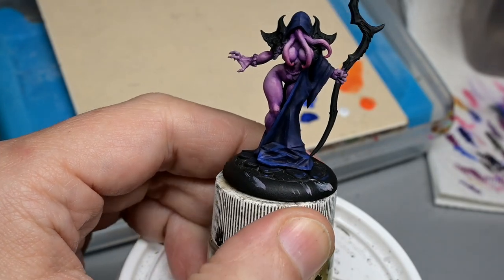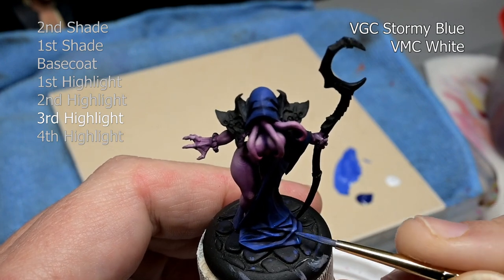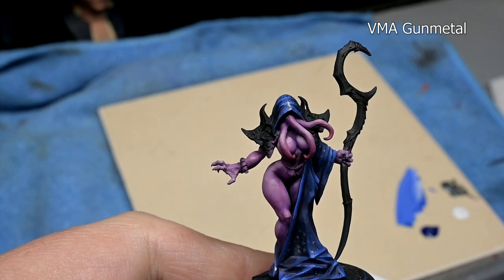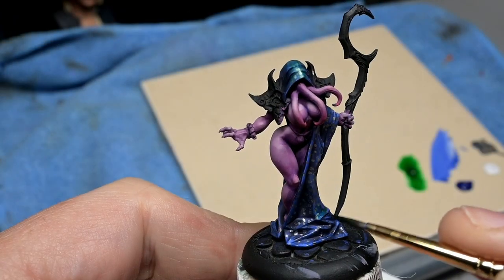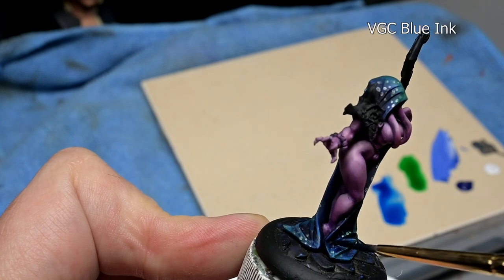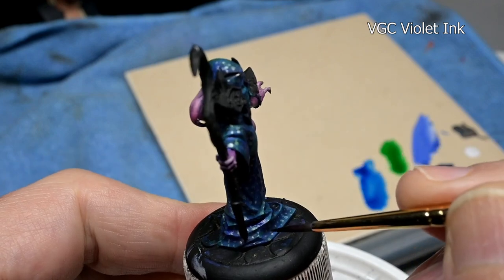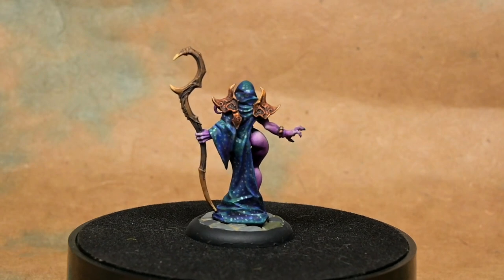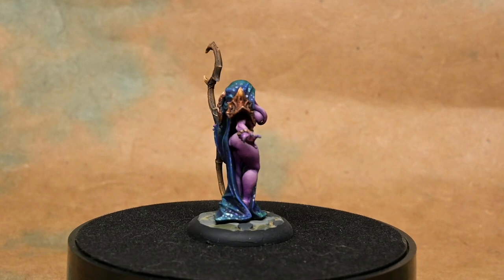Painting a Magic Robe on Miniatures - Inks & Metallics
An easy and short tutorial on painting a magical, glittery robe for your fav magic user.

Miniature by Artisan Design.